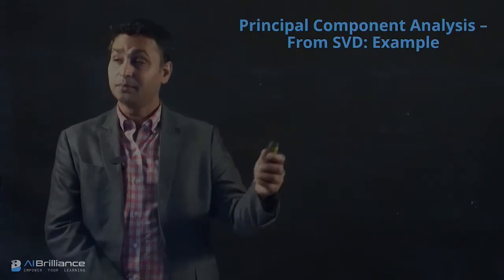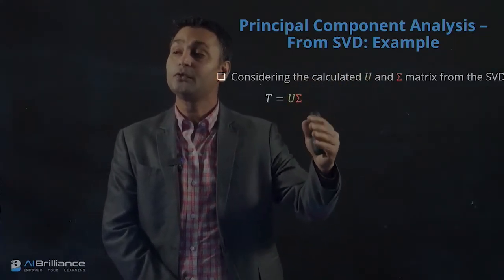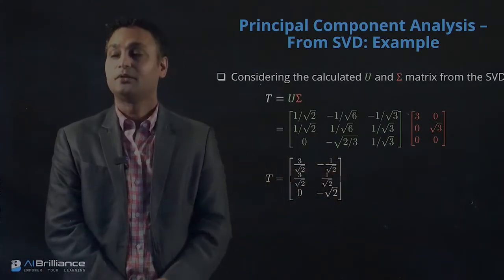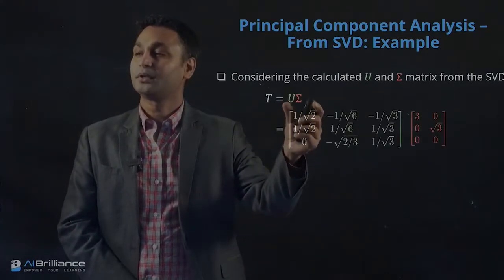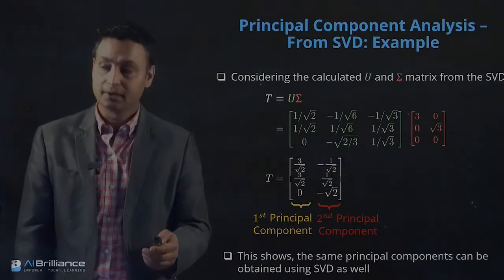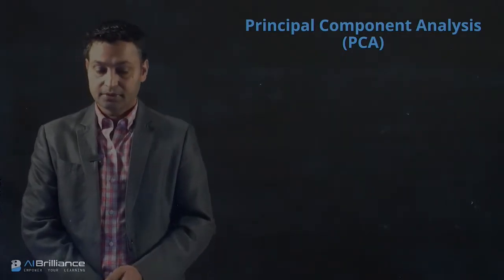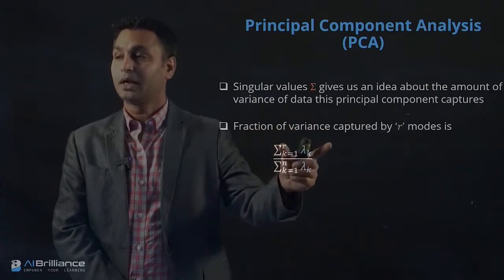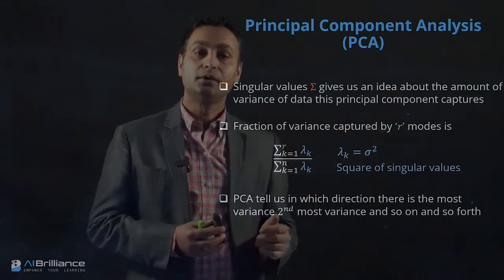Part 9 : PCA Through SVD